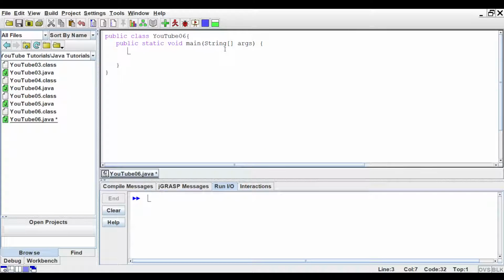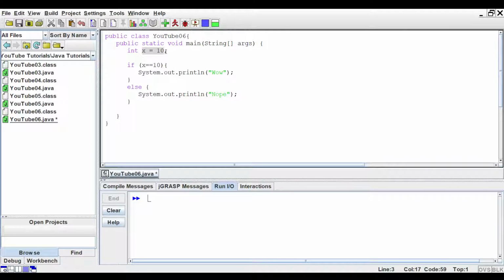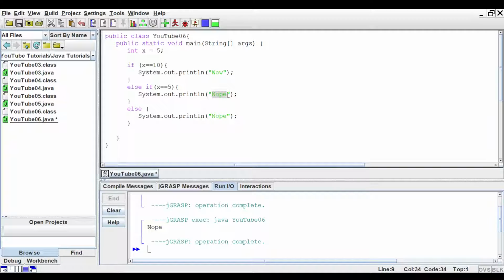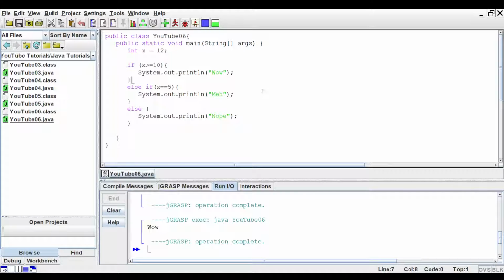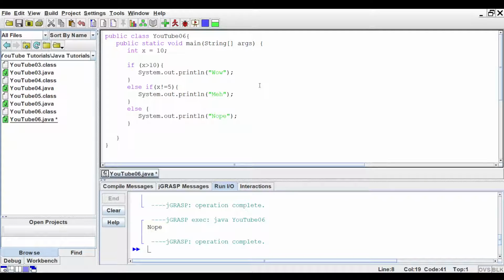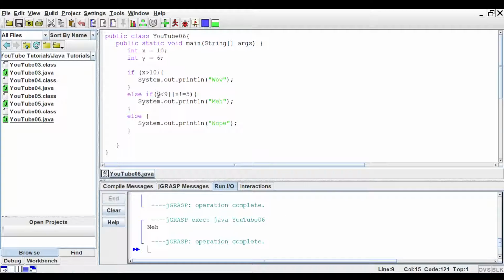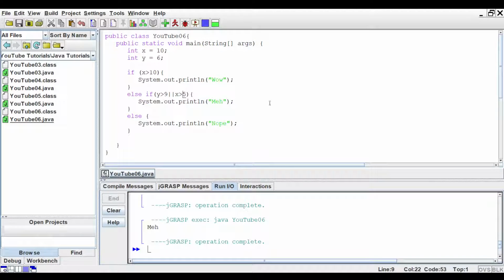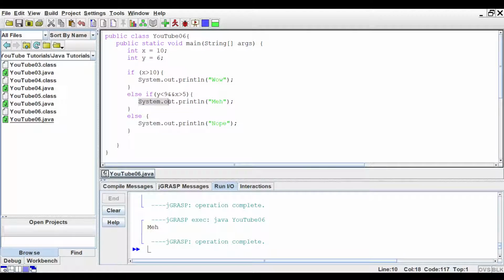Java 006 - If Statements and Logic Operators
Java Series for those just starting with Java. This video shows how to set up and use If Statements and Logic Operators. If you have any comments or questions please leave them below.